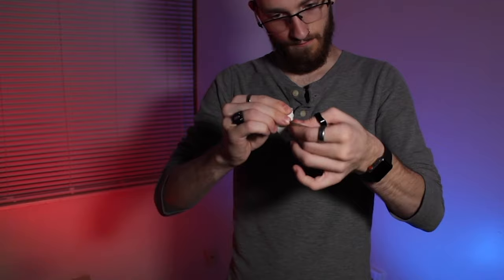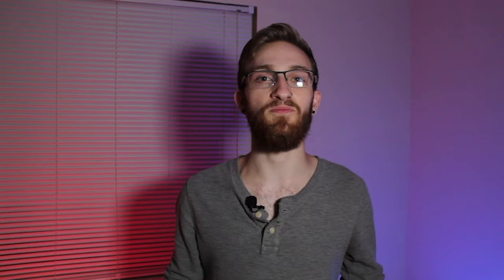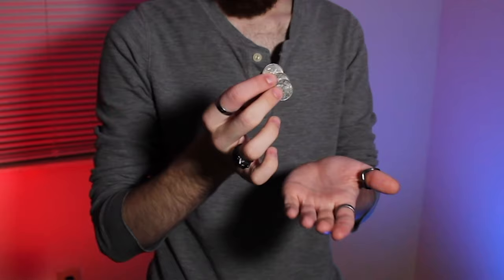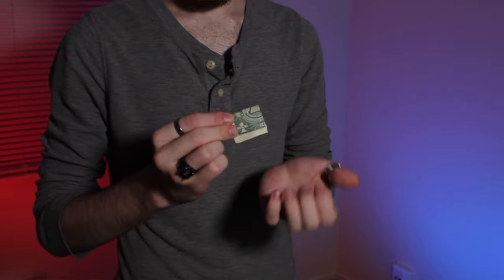Viper by Nick Popa trailer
This Friday Viper by Nick Popa will be released on Lost Art Magic! This gimmick allows you to drop any small object from your finger tips and have it vanish right before your eyes. Don't blink!